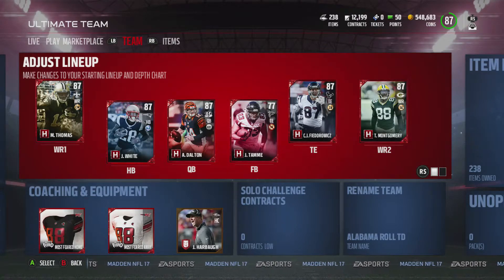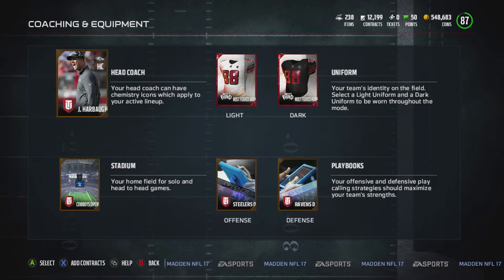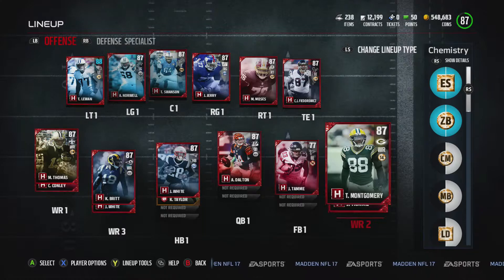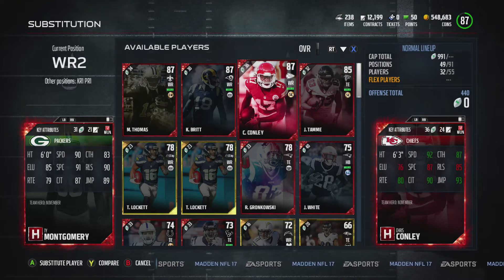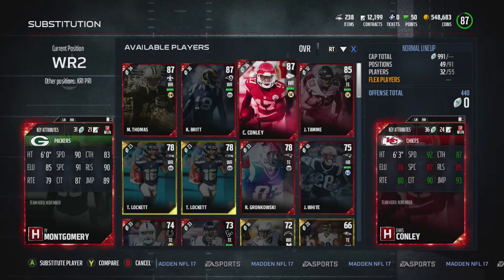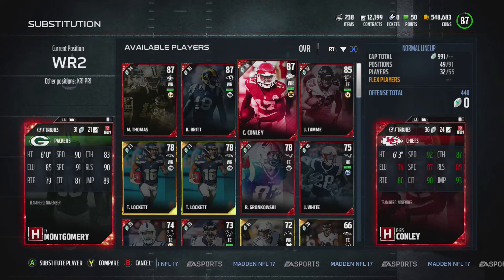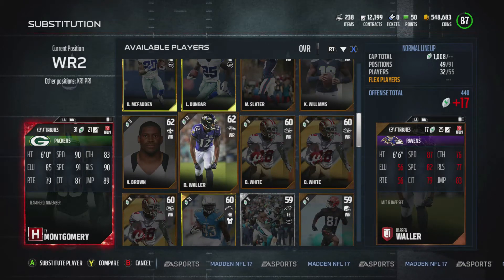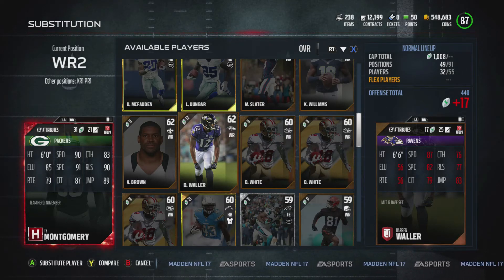How To Beat The November Gauntlet Easily!! Sniping Series With ThatMUTGamer Bonus EP. 11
Current G.O.A.T List:
➤ natedoggwilbur